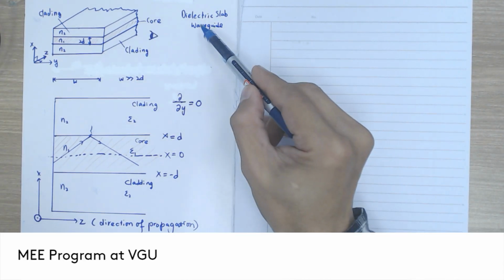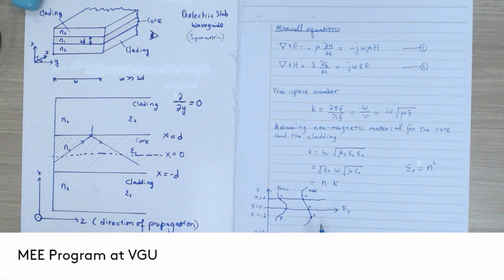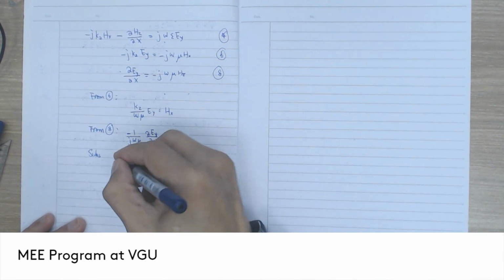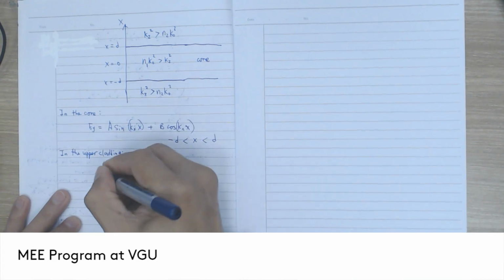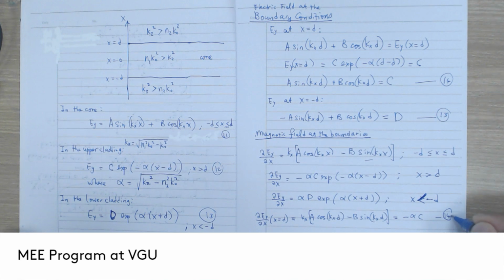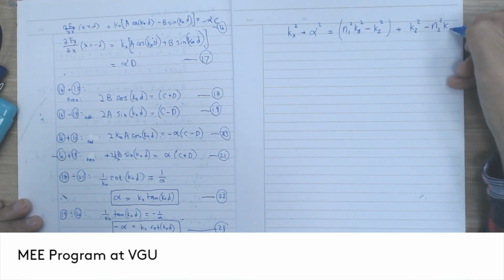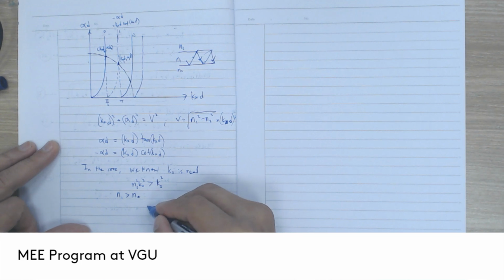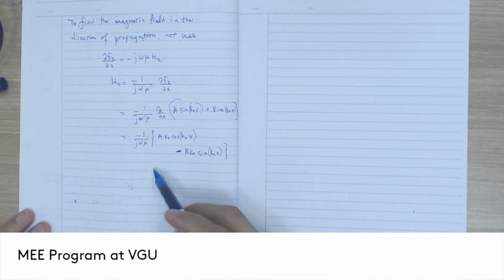Symmetric Dielectric Slab Waveguides (Part1: TE Modes)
In this video, I am going to discuss the derivation of the transcendental equations for the TE modes of a symmetric dielectric slab waveguide. I will show you how to graphically resolve the transcendental equations.